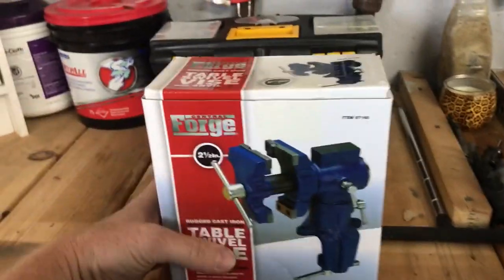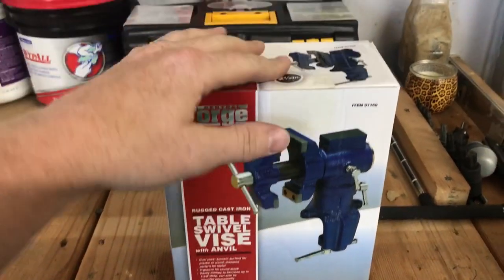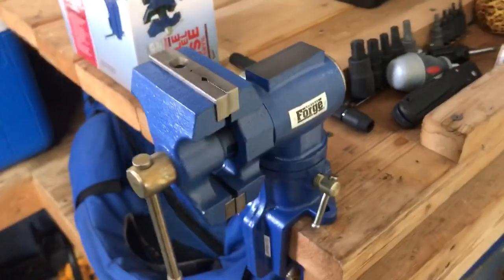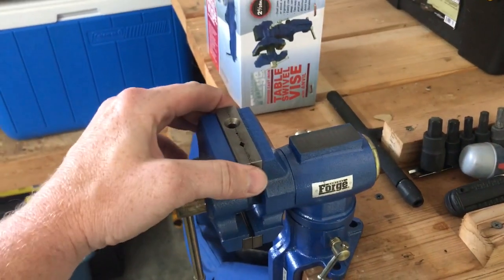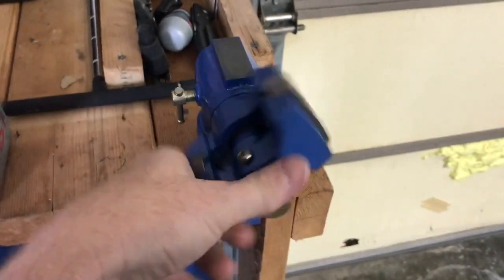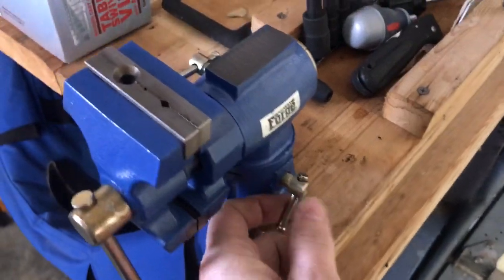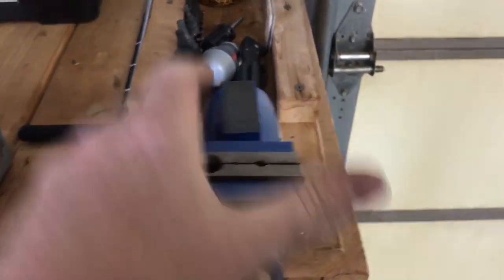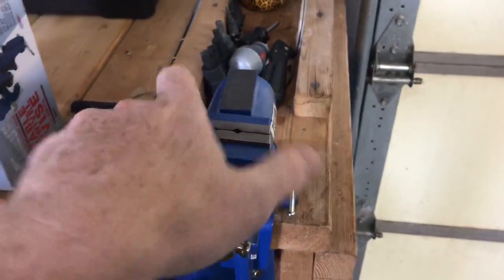Small table vice from Harbor Freight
Initial thoughts of the small clamp or bolt on table vice from harbor freight for only $19.99 Also guys you need to go check out my other channel called Dirt ObseXXion! If you are into any sort of extreme sports or UTV/ATV riding its definitely a great place for you!